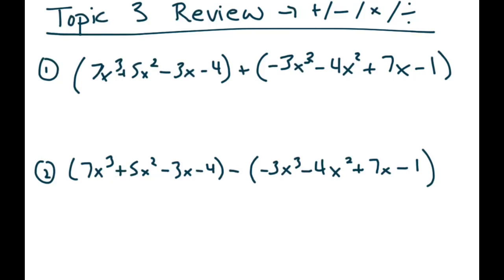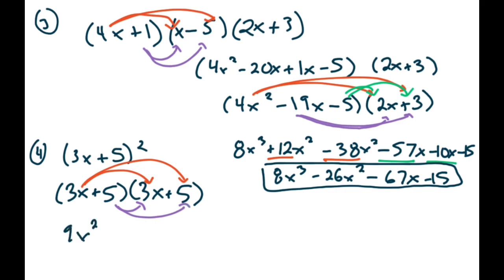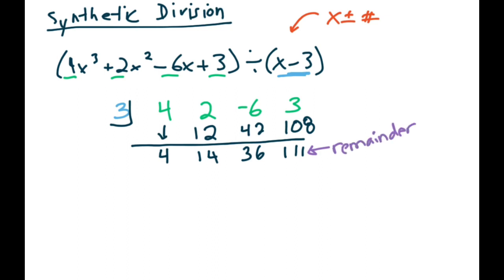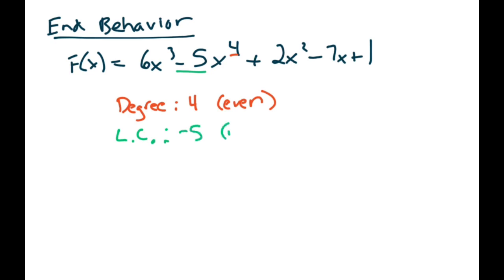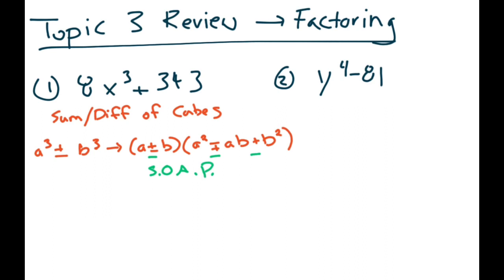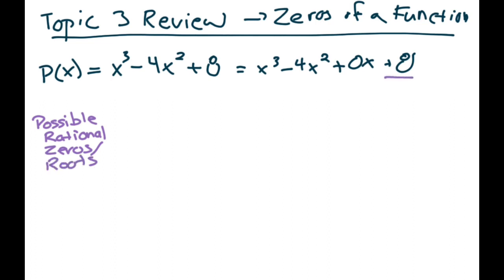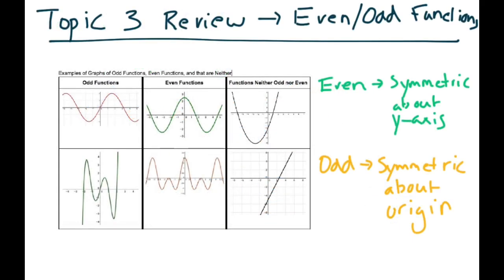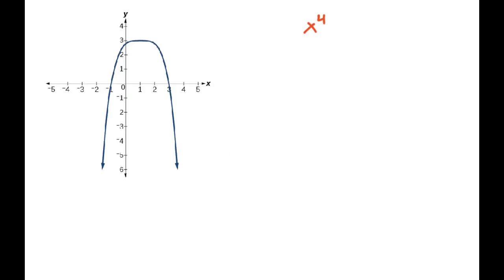Algebra 3 Topic 3 Review Problems